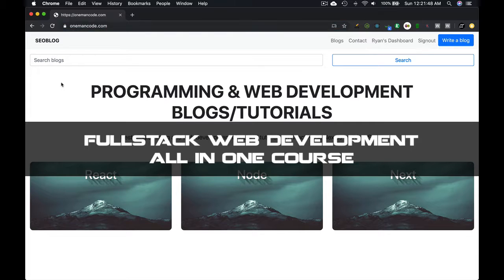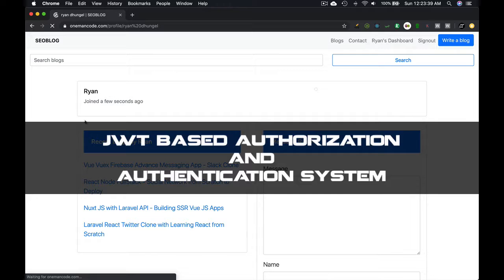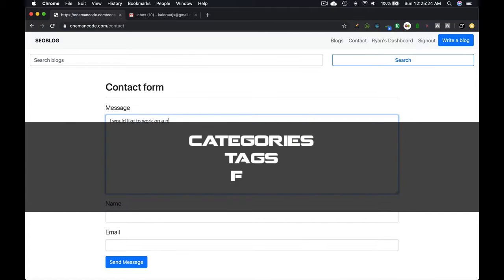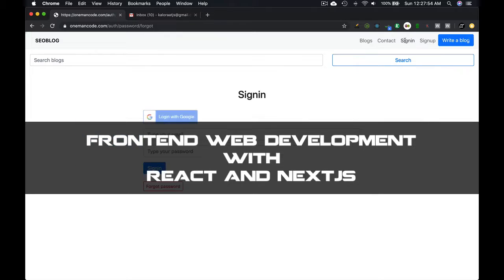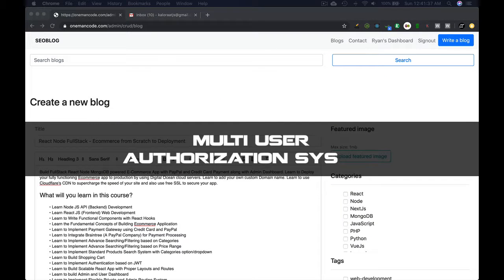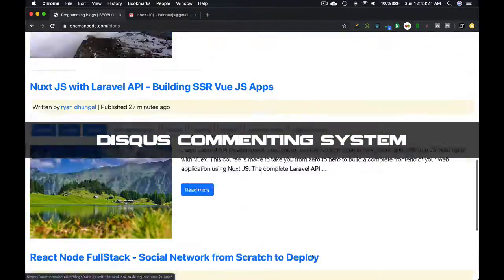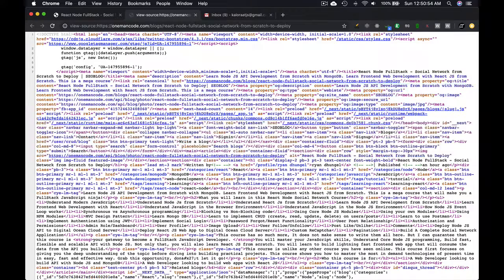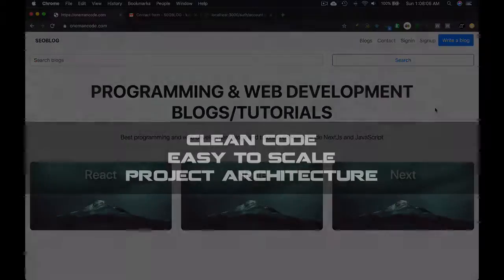MERN STACK React Node Multi User Blogging Platform - A Real World Project (All in one course)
Learn to build Ultimate Full Stack / MERN Stack React Node NextJs MongoDB powered Multi User Blogging platform with SEO for the Real World. This product is running live on onemancode.com
This is truly a real world project :)

An Incredible Journey of becoming a FullStack JavaScript Ninja!  Revolutionize your career as a Freelance Web Developer in the year 2020. Change your life for good ⚡️

1. Learn to walk through the rocky mountains...

2. Learn to drive through the mountain tops...

3. Learn to fly high in space...
[REACT NODE SEO MULTI USER BLOGGING PLATFORM]

What you will learn in this course:

User Signup / Signin
Forgot Password / Reset Password
Account Activation on User Signup
Social Login with Google
JWT based Authentication System
Admin / User Dashboard
Role Based Authorization System
Advance CRUD with Image Upload
Blogs Search
Load More Blogs
Categories
Practical Real World Project running live on the server
API Development with Node Express MongoDB
Frontend Web Development with React Hooks and NextJs
SSR with NextJs
User Public Profile Page with List of Blogs and Contact Form
Blog Author Private Contact Form
User Private Dashboard
Multiple User Authorization System
Multi User System that can be Scaled to Build Marketplace App
Standard Contact Form
DISQUS Commenting System
Related Blogs
Google Analytics Integration
Sendgrid for Sending Emails
Deploying to Digital Ocean Cloud Servers
Adding Domain
Cloudflare CDN and Free SSL
Writing Clean Code
Scalable Project Structure